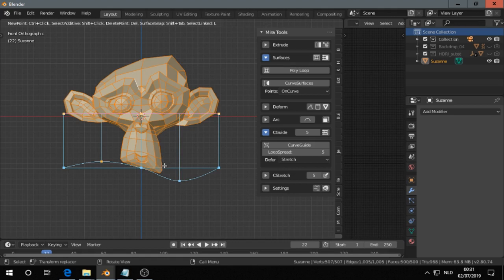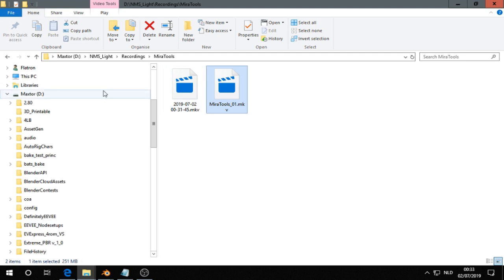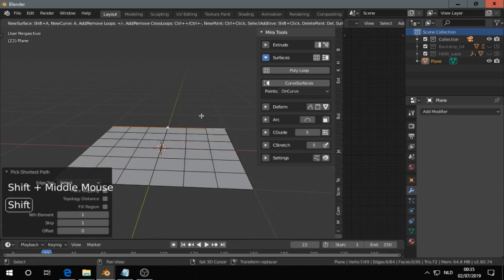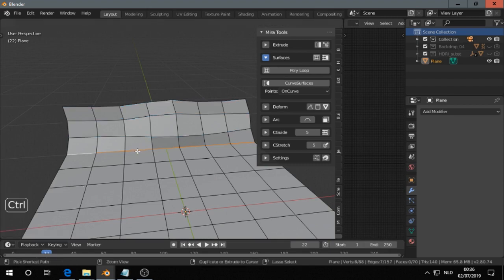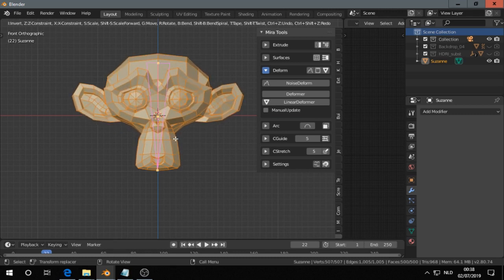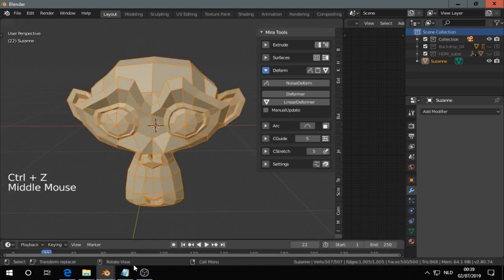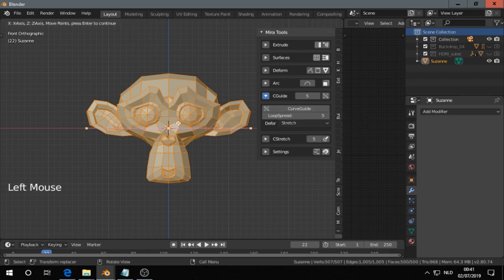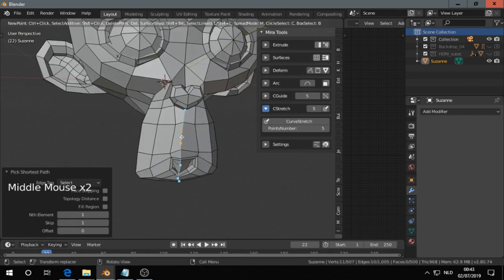MiraTools addon - Blender 2.8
Most part of the Mira Tools addon for Blender 2.8 is working at the moment thanks to Jose Conseco who ported the addon over to Blender 2.8.

What is working at the moment, that is:
- Curve Surfaces

- Deformer

- Linear Deformer
- Arc
- CGuide (Curve Guide)

-CStretch (Curve Stretch)

In this video I will show you a little issue when installing Mira Tools addon in Windows and what is working and what not.